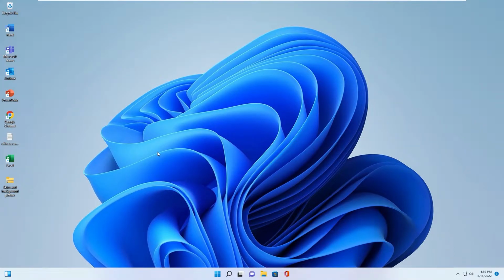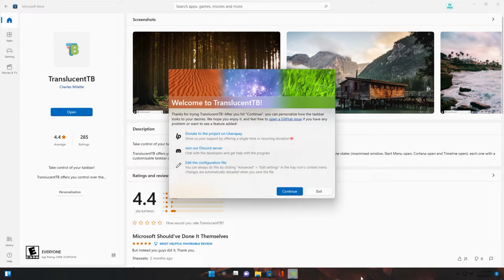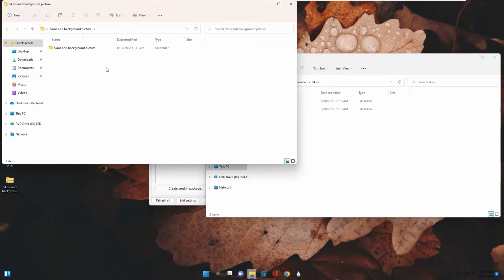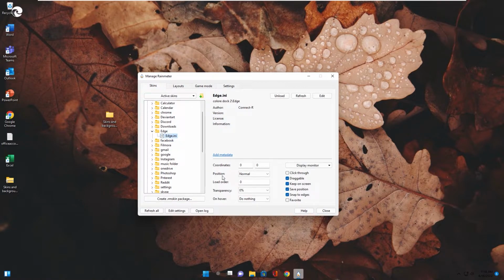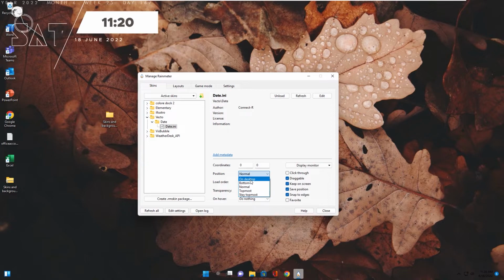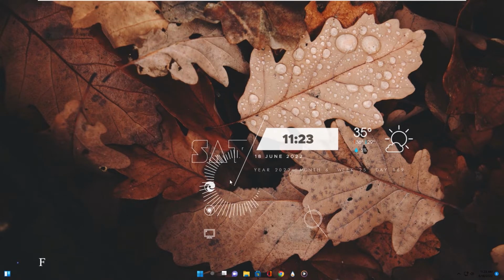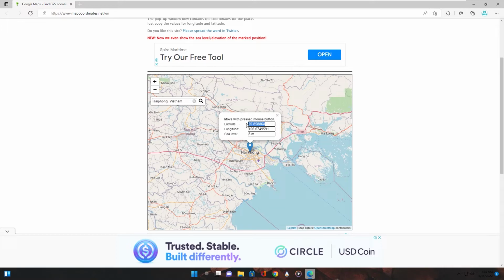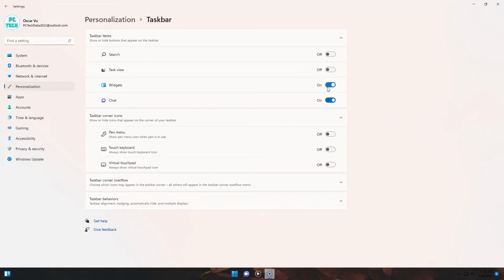How to customize desktop Windows look Aesthetic and Clean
How to customize desktop Windows look aesthetic and clean - PCtech tips and tricks
In this video, I will show you how to make your desktop look aesthetic and clean . As you see, It look so good and also take very low performance from CPU and memory. This way can apply for windows 11 and windows 10, this themes use windows skins with software rainmeter : skins dock, weather, clock, date, vizualize, task tranparent with app TranslucentTB.